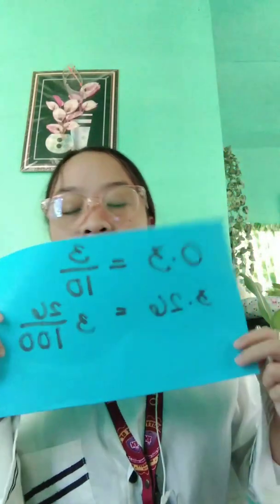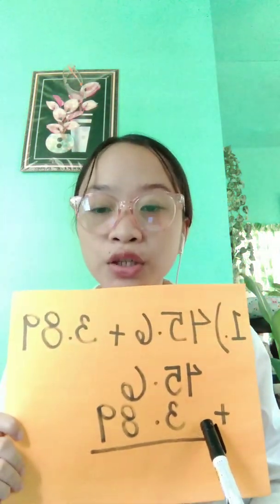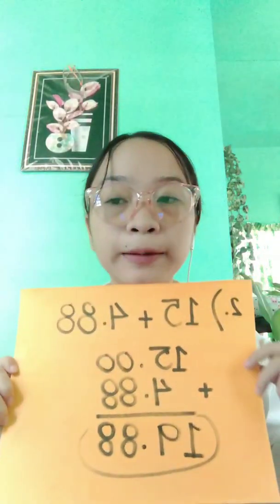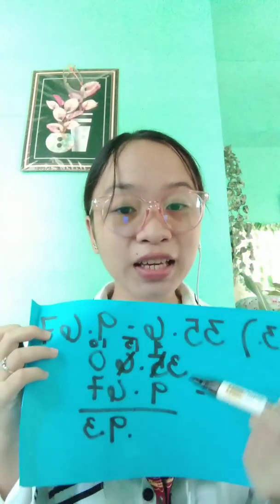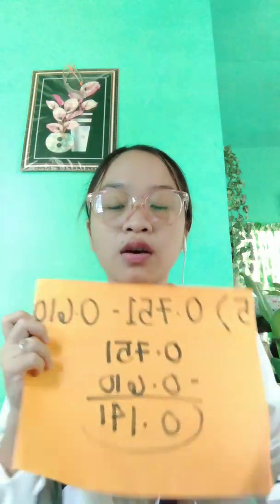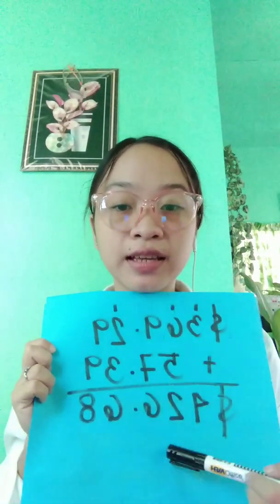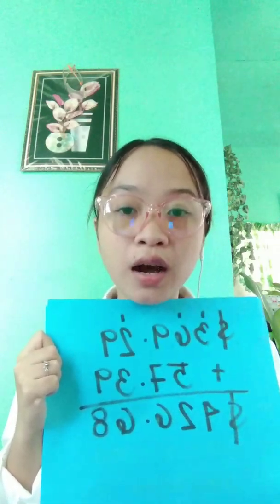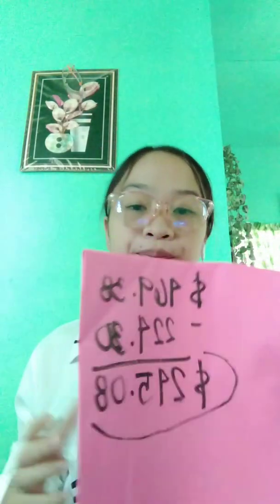EDMT 2 (Demo Teaching)